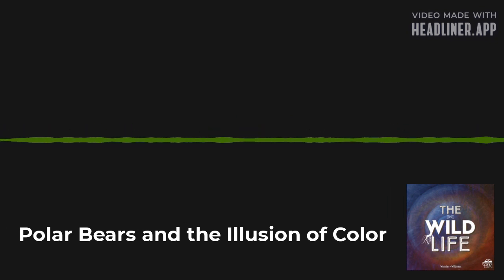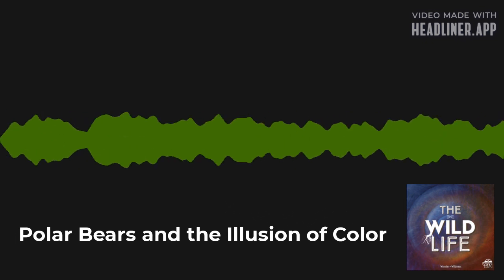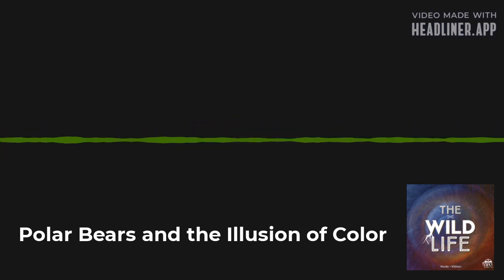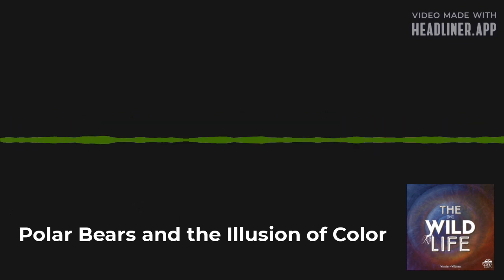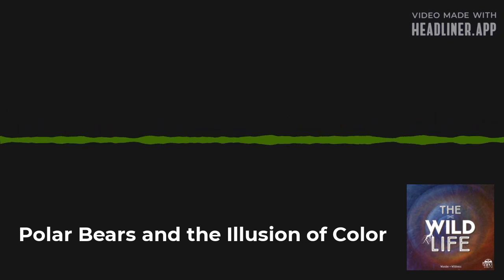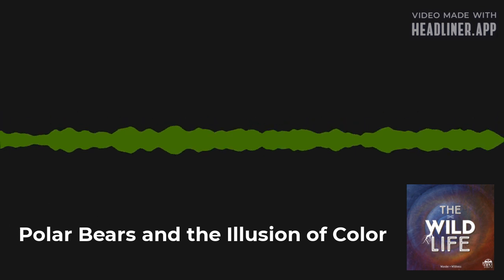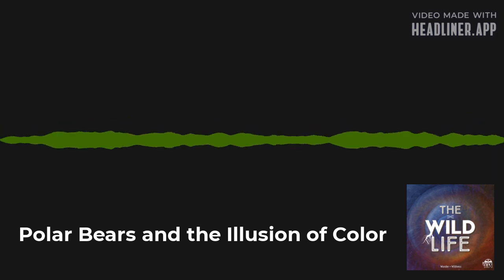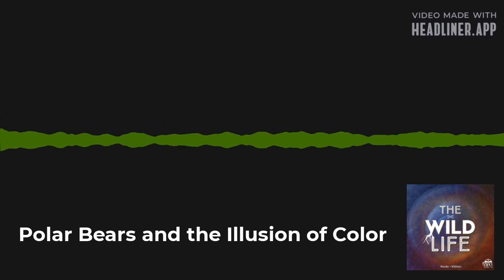The Wild Life - Polar Bears and the Illusion of Color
Most would agree that Polar Bears are white, but there's more to the story than things may appear.
for as little as $1 per month
and check out Avast!, a pirate pod from my friend Paul Csomo